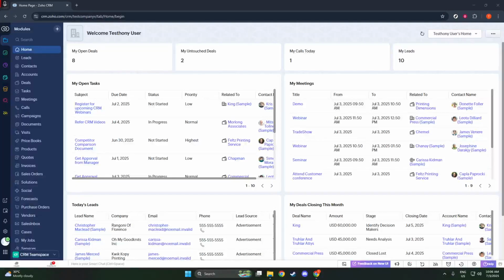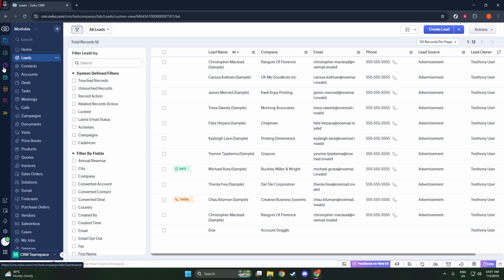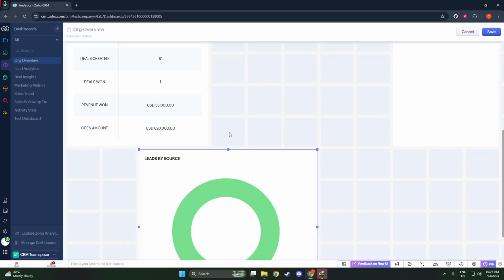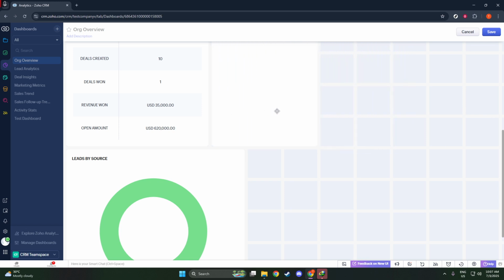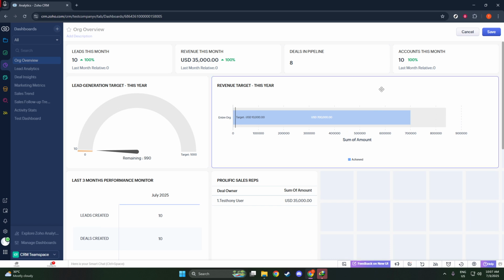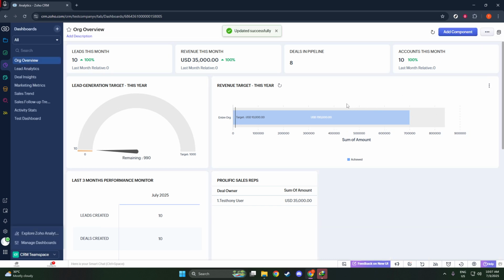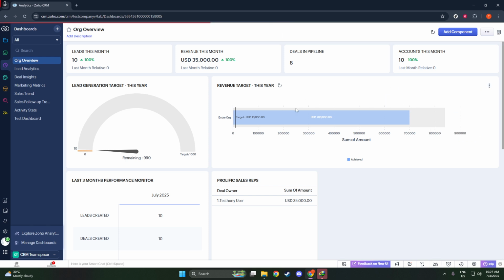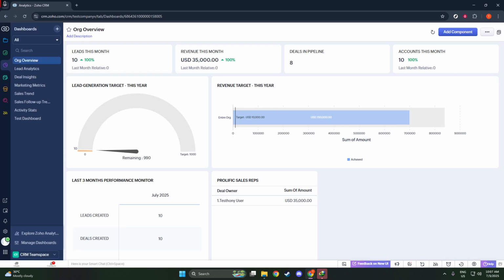How to Edit Dashboard in Zoho CRM [2026 Full Guide]